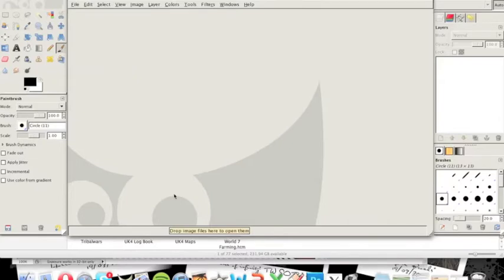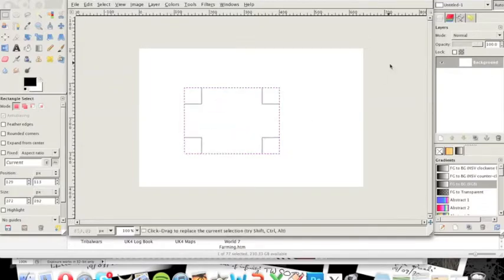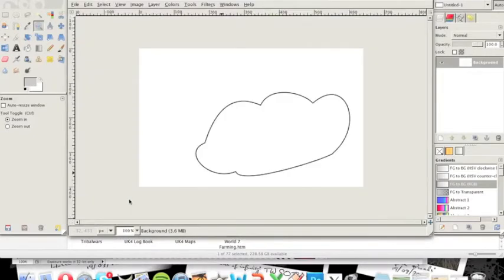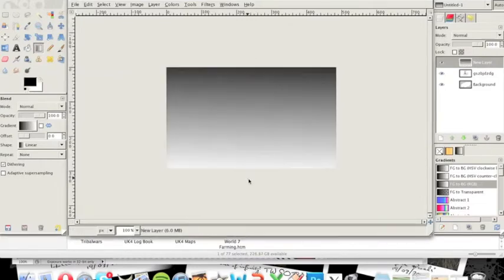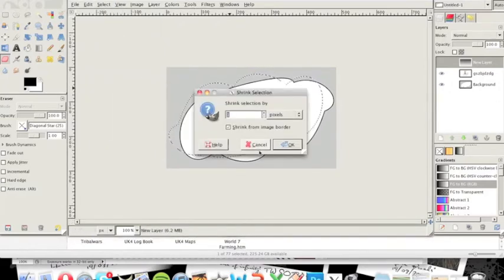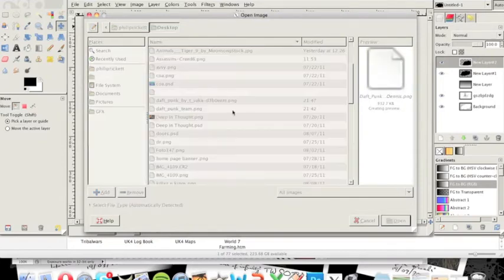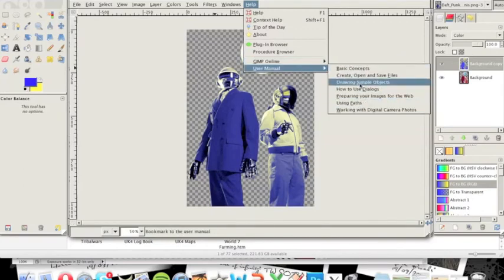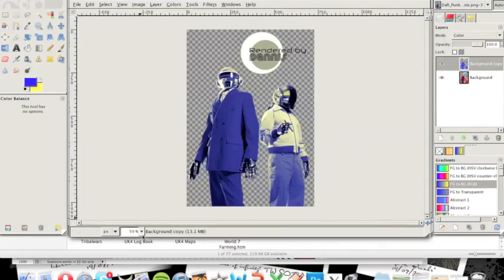PR guides: An Introduction to Gimp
An introduction to Gimp, getting to know the gimp interface
You will need to turn the volume up, for some reason it didn't record it very well :(